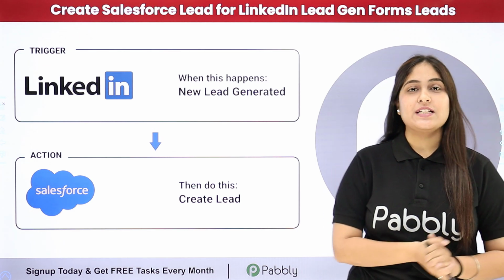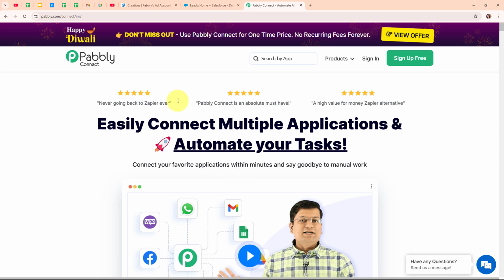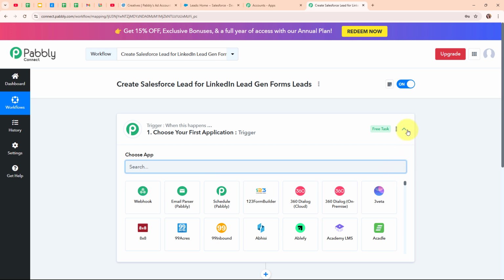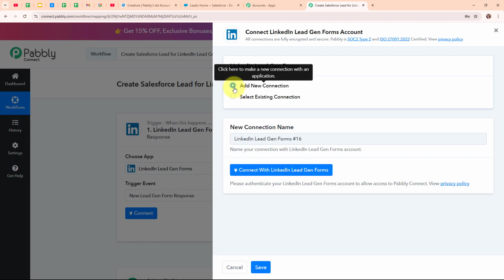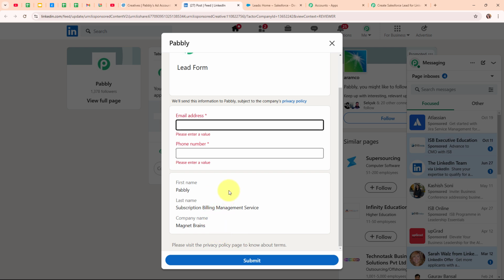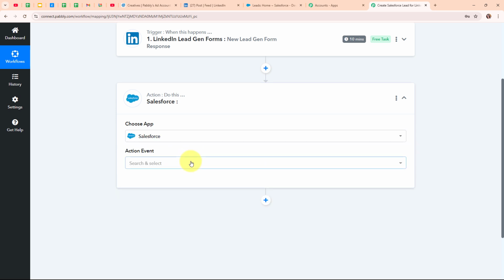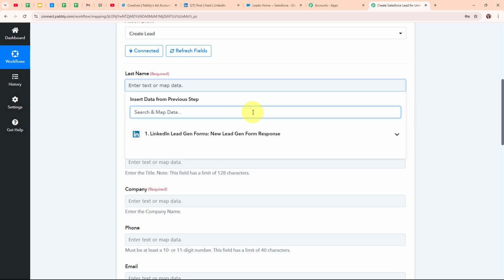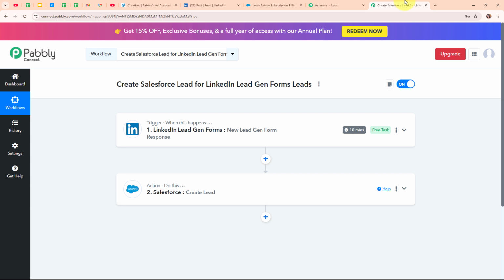How to Create Salesforce Lead for LinkedIn Lead Gen Forms Leads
In this video tutorial, we'll guide you through the process of creating a Salesforce lead from LinkedIn Lead Gen Forms submissions using Pabbly Connect.

LinkedIn Lead Gen Forms is a powerful tool for capturing potential customer information, while Salesforce is a leading CRM platform for managing your sales pipeline. By integrating LinkedIn Lead Gen Forms with Salesforce through Pabbly Connect, you can automate the process of adding new leads directly into your Salesforce account, ensuring no opportunity is missed and streamlining your lead management.

This step-by-step guide will help you set up the integration, map lead details from LinkedIn to Salesforce, and automate lead creation for a more efficient sales process.

Use Case:
I work in a consulting firm and use LinkedIn Lead Gen Forms to gather potential client information from professionals interested in our services. Managing these leads manually can be overwhelming, especially when I need to ensure timely follow-ups. By automatically creating a Salesforce lead whenever someone submits a form, I can instantly capture and organize all the details in one place. This way, I can track their interest, assign follow-ups to my team, and nurture the leads more effectively, helping me turn more inquiries into actual business opportunities without missing any leads.

Benefits of Pabbly Connect:

1. Automation: Save time, money, and resources by automating tasks.

2. Integration: Connect various web services to create efficient workflows.

3. Security: Enjoy industry-standard security for your data.

4. Scalability: Easily add new applications and services to your workflow.

5. Cost-effective: Choose from plans suitable for different business sizes, with no charges for internal tasks.